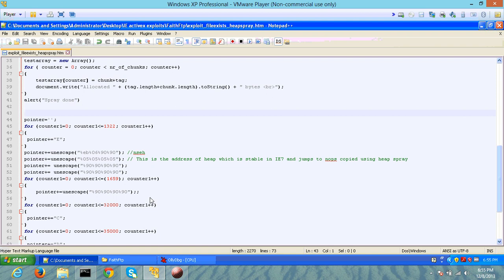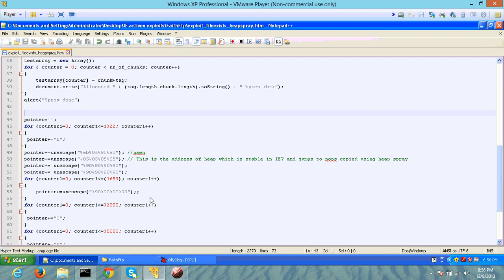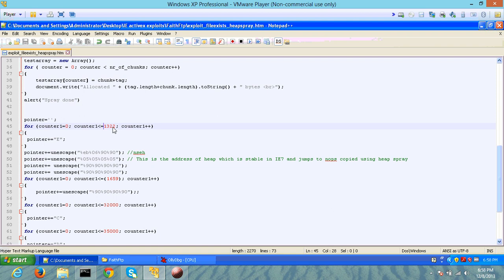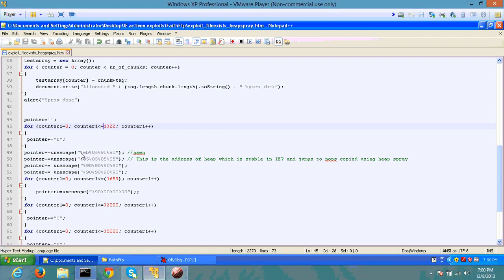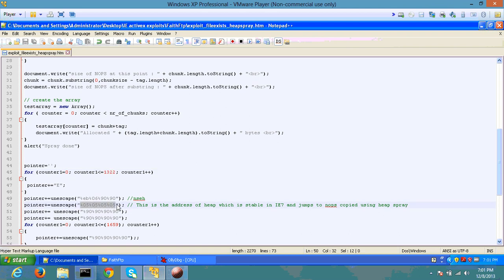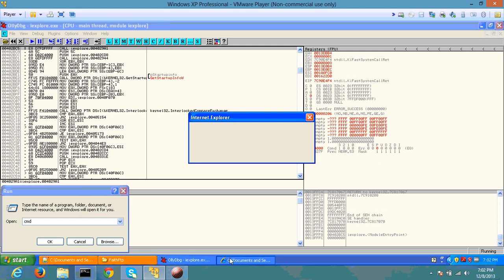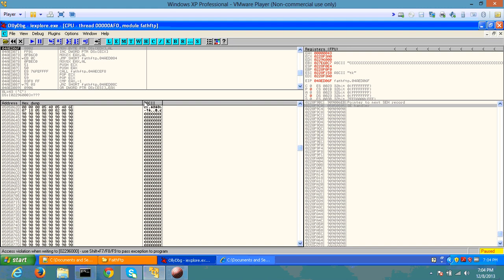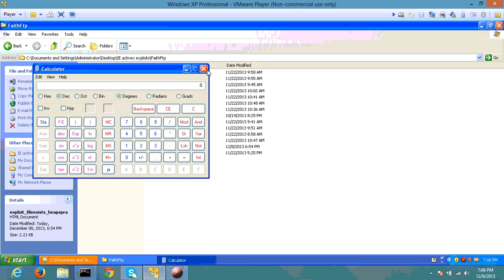Windows Exploitation (Heap Spray/ASLR Bypass)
This video demos a Heap Spray based stack overflow exploit. It gives some basic idea about the ASLR implemented in windows and explains how to use heap spray technique in exploiting activex components in IE7.